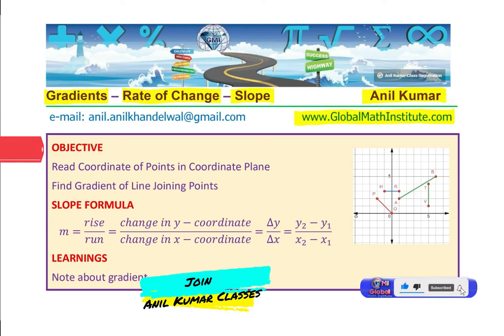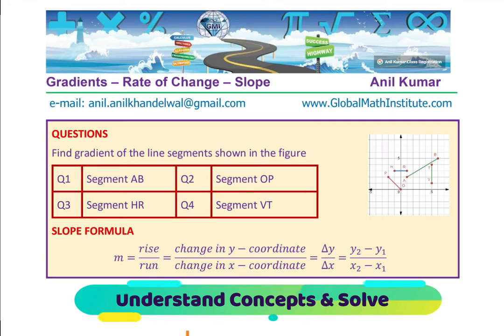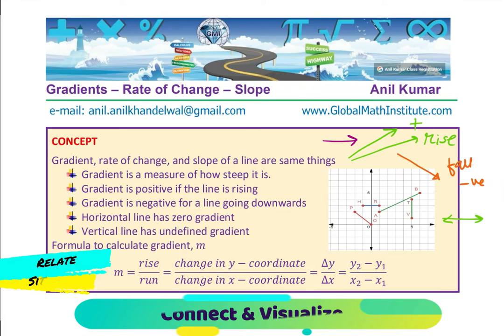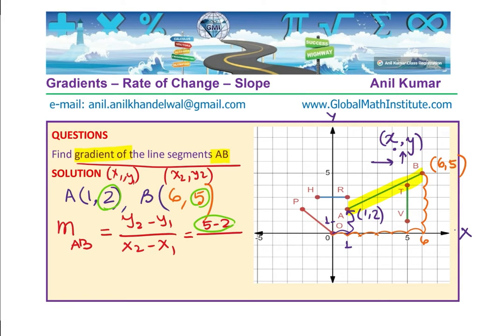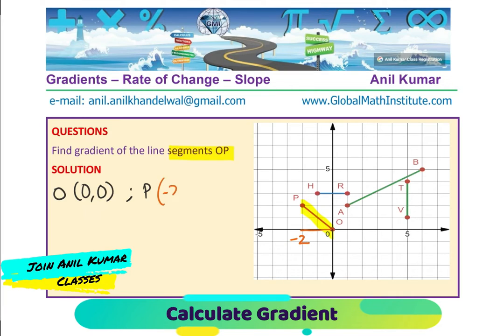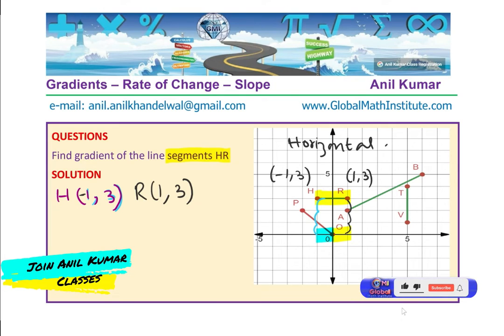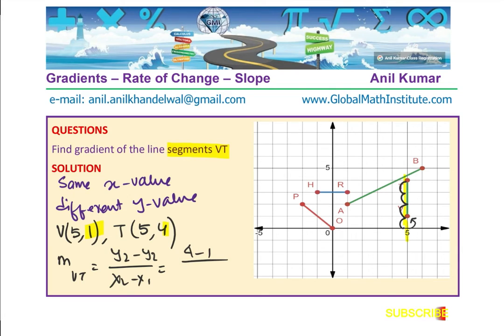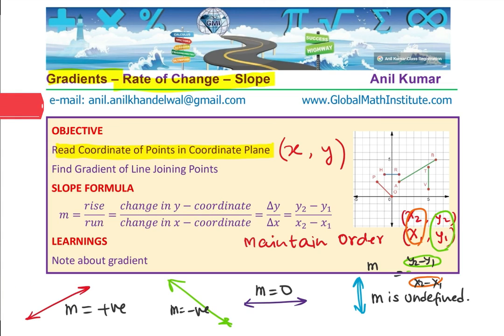Rate of Change Gradient Slope Coordinate Points Foundation Important Concept GCSE MPM1D